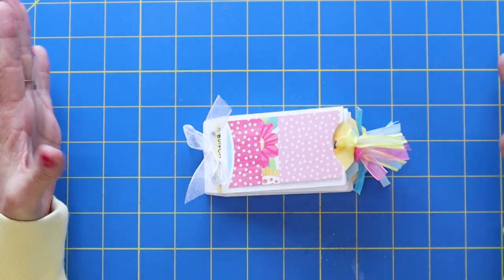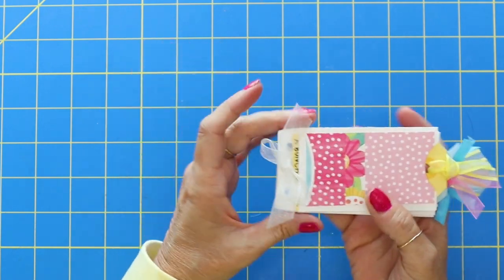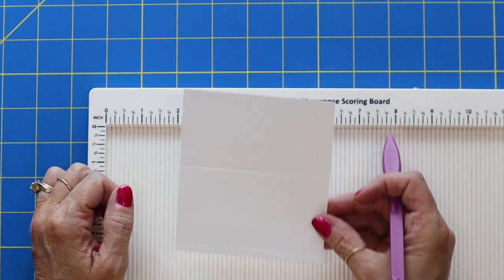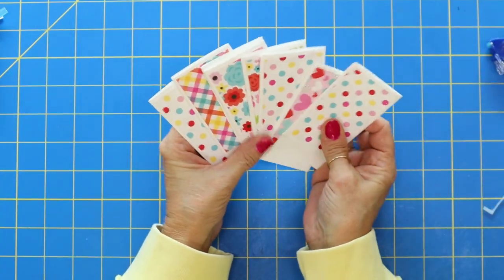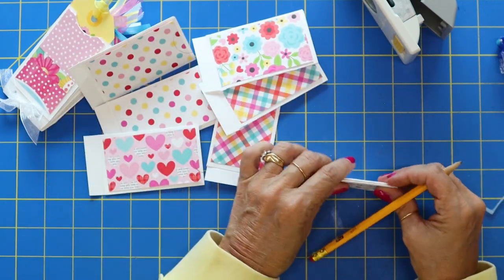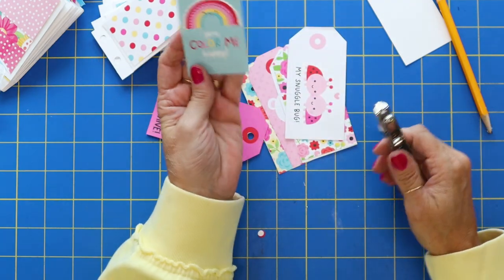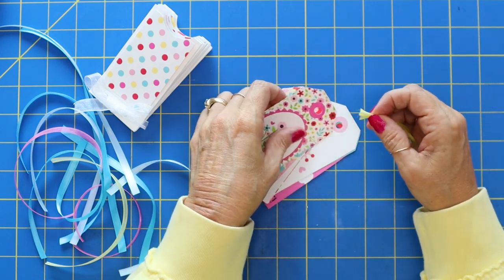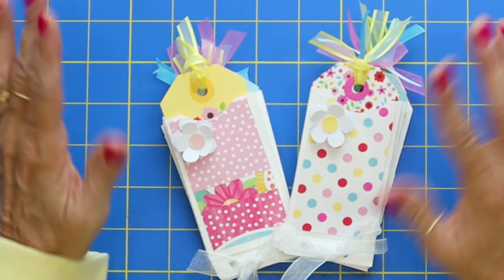Tag Mini Album Tutorial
Hi Friends! This is such a fun and easy tutorial on how to make your own Tag Mini Album! You can buy pre-made tags from different companies like Doodlebug, Echo Park and Cartabella, or be creative and just make you own tags. I will give you all the measurements so that you can make a fun Tag Mini Album for yourself or to give away!
Happy Crafting!
Hugs Xoxo
Holly